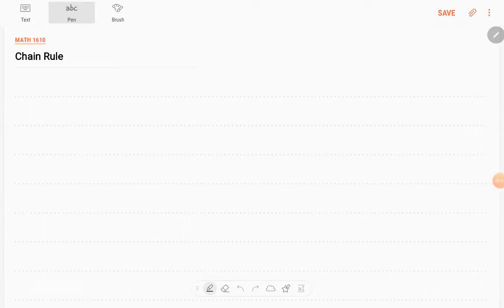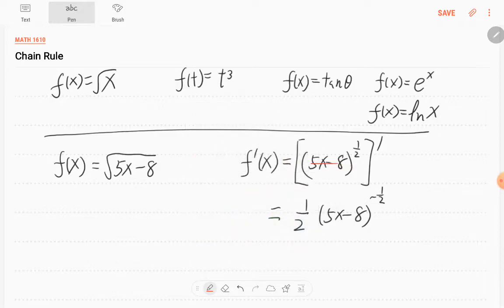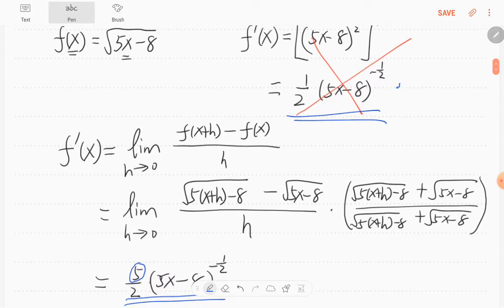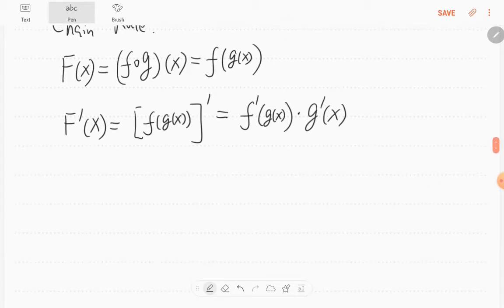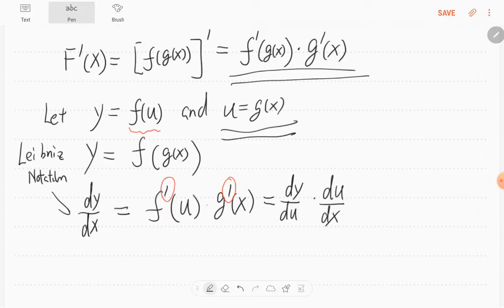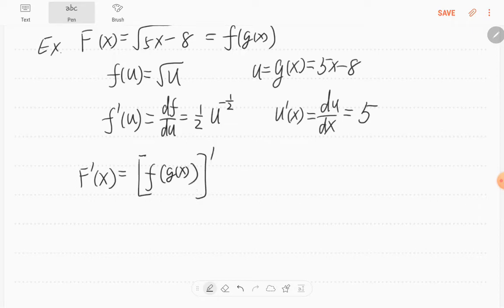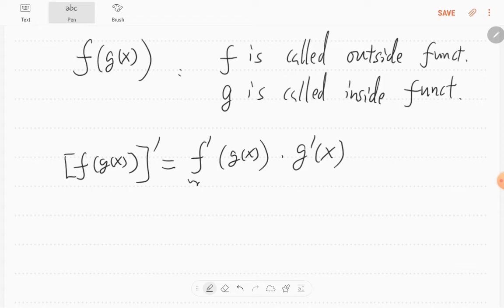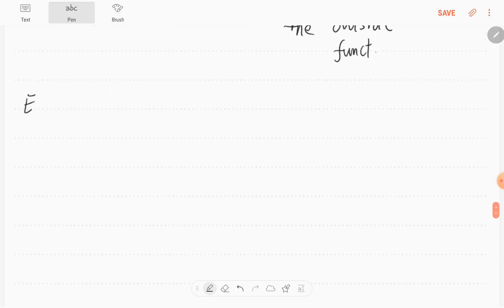Math 1610 Chain rule (1)